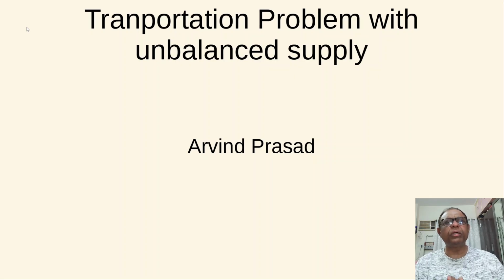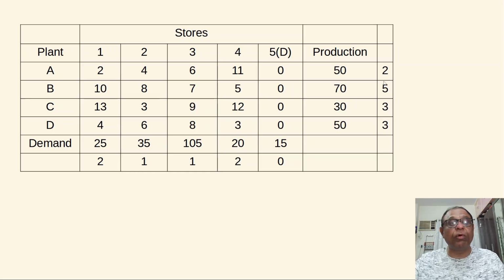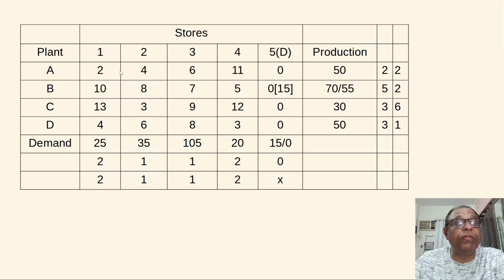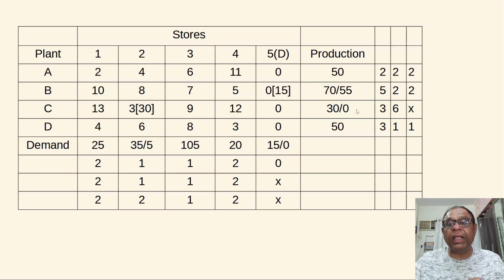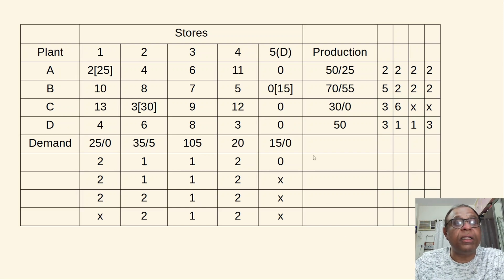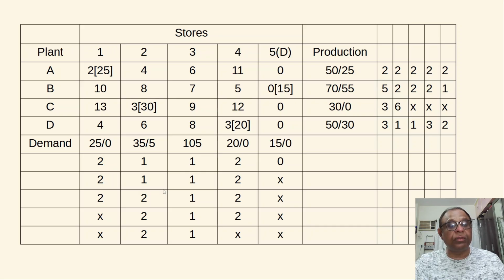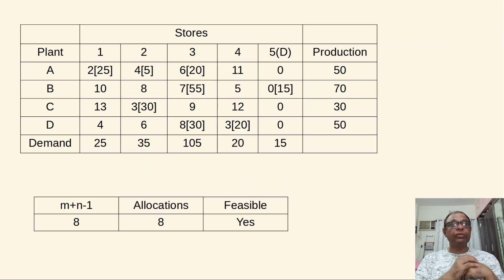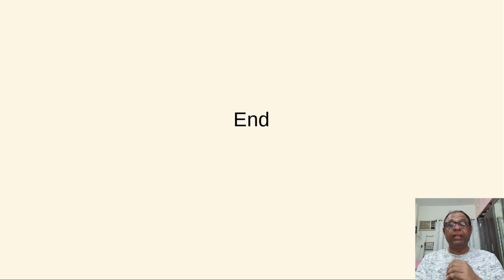Unbalanced Transportation Problem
Transportation problems are a class of problems where sources, or supplies are allocated to demands. The goal is usually to allocate at minimal cost. If the supplies match the demands, allocation is a simple case of matching total supply to demand. What if the supply is greater than the demand? How do we deal with this. Is there a feasible and optimal solution to such problem. This video explains this.